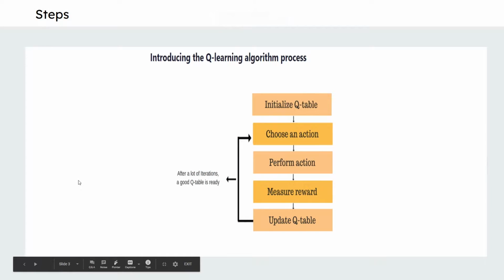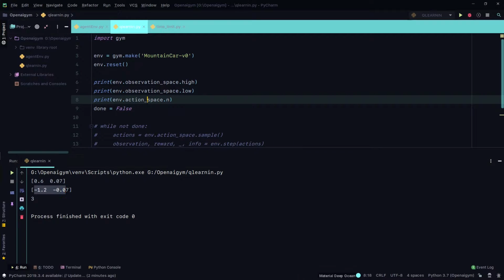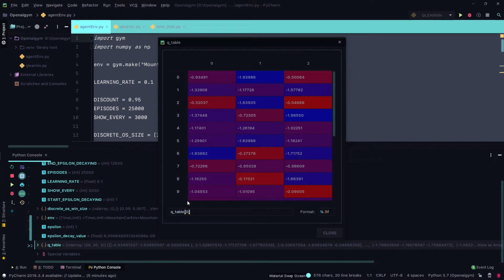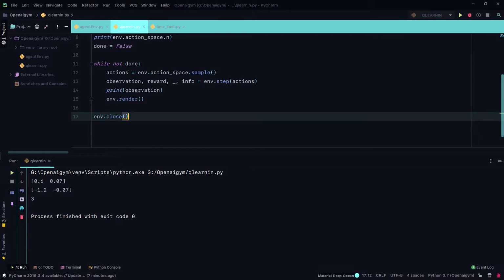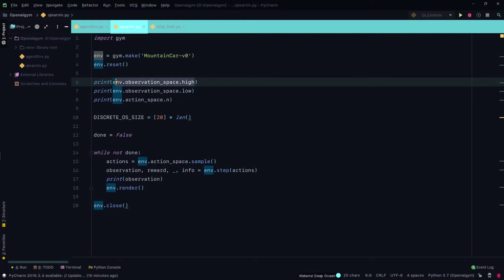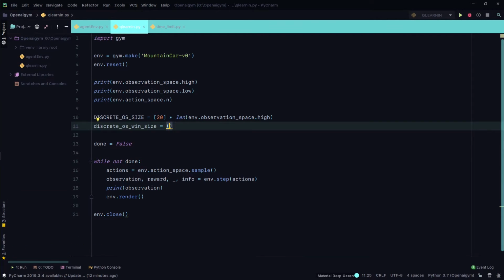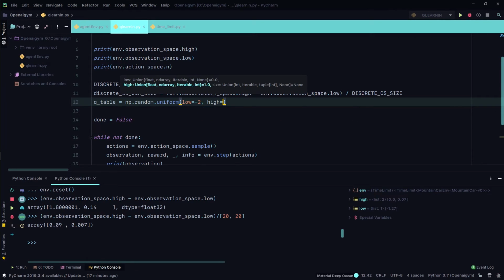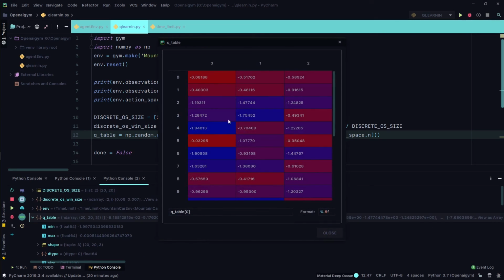How to Create a Q Table Q Learning Reinforcement learning part 2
Welcome to a reinforcement learning tutorial part 2. In this part, we're going to focus on Q-Learning.

Q-Learning is a model-free form of machine learning, in the sense that the AI "agent" does not need to know or have a model of the environment that it will be in. The same algorithm can be used across a variety of environments.

For a given environment, everything is broken down into "states" and "actions." The states are observations and samplings that we pull from the environment, and the actions are the choices the agent has made based on the observation. For the purposes of the rest of this tutorial, we'll use the context of our environment to exemplify how this works.